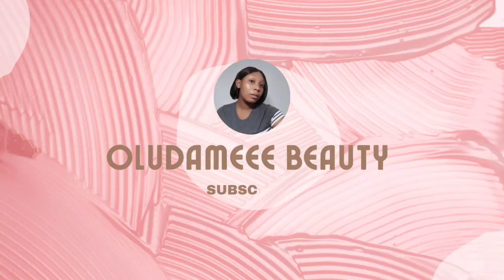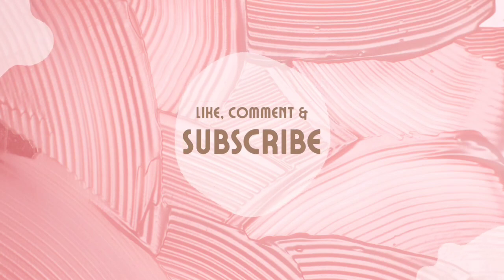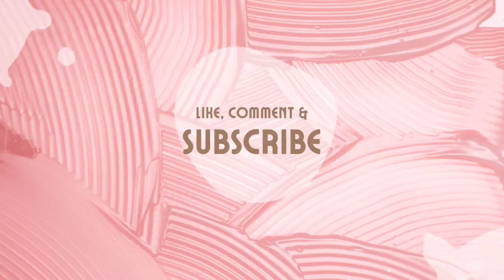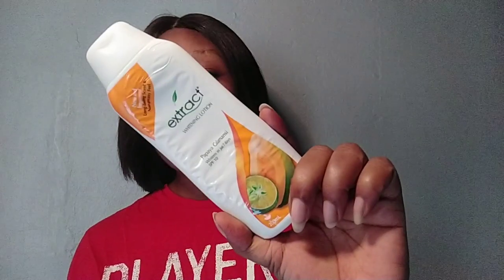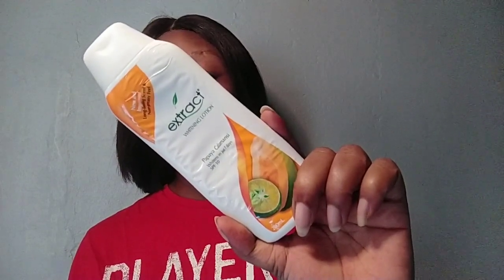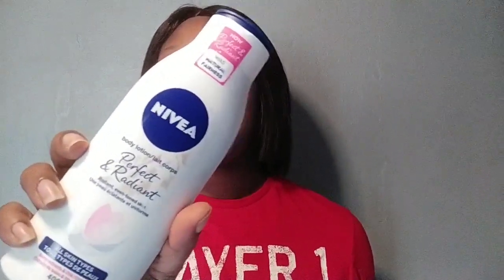NIVEA PERFECT RADIANT VS EXTRACT BODY LOTION| WHICH WOULD YOU GO FOR ??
Hey guys welcome again to my beauty channel, and thank you for stopping by, today I will be doing another comparison video but today is on body lotion, with me I have Nivea , Extract whitening herbal lotion

sit, relax and enjoy

Nivea Perfect Radiant

Extract body lotion original

Extract papaya

Affordable body lotion